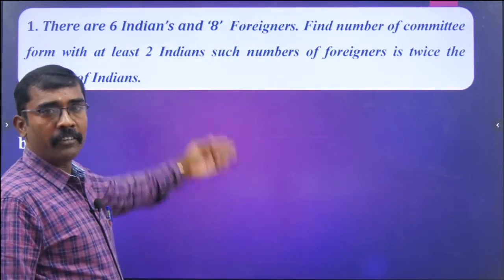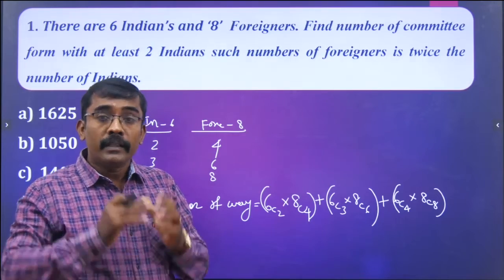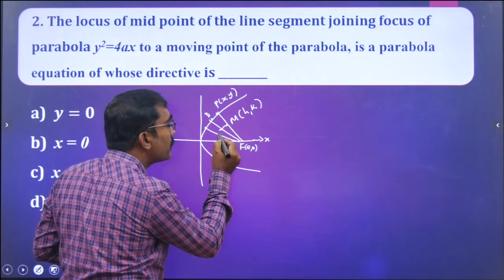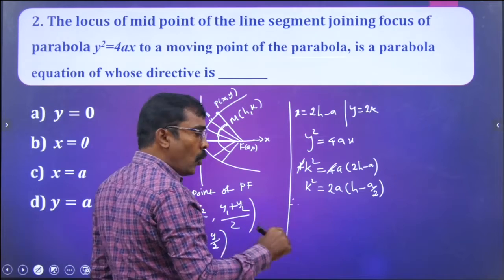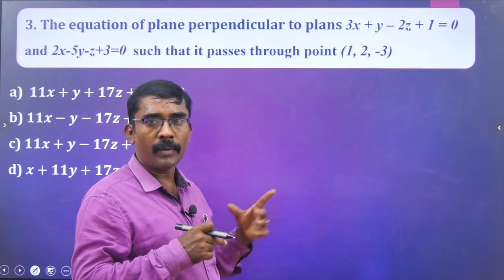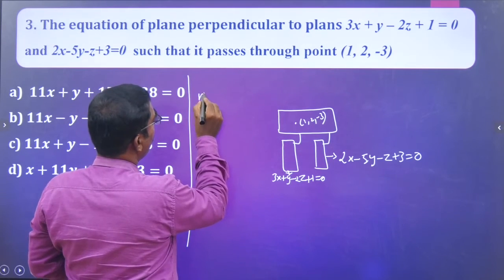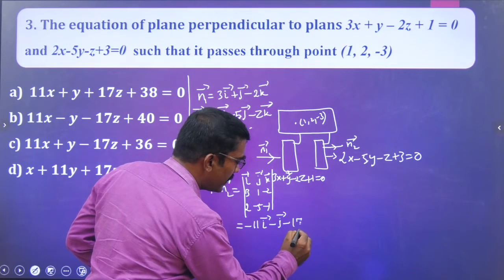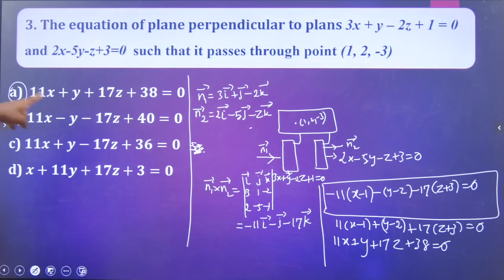JEE MAIN 2021 - Feb 24 Shift-1 Questions with Detailed Solutions Part-2